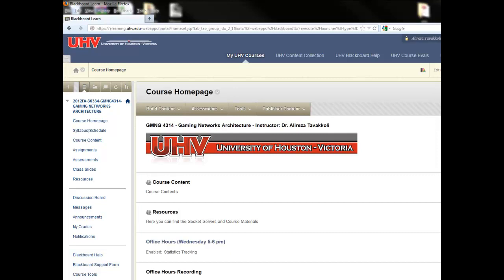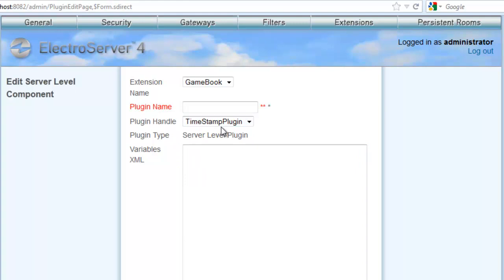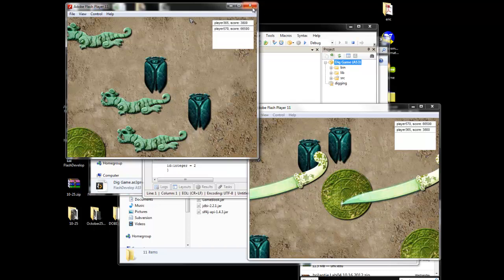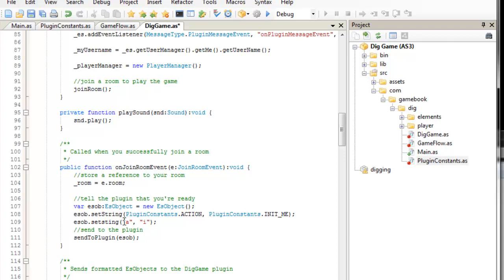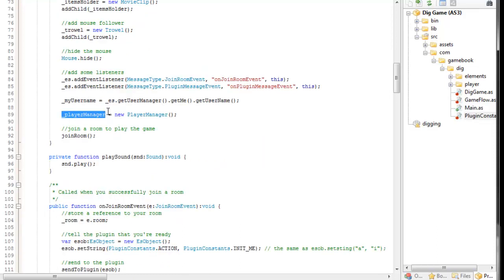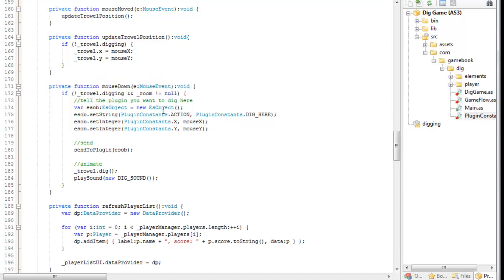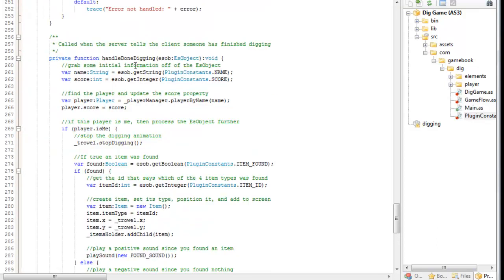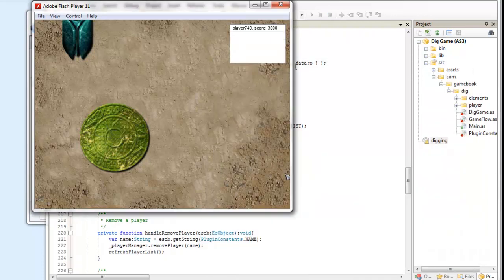GameNetworks-Unit7-P1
Decision Making in Authoritative Servers